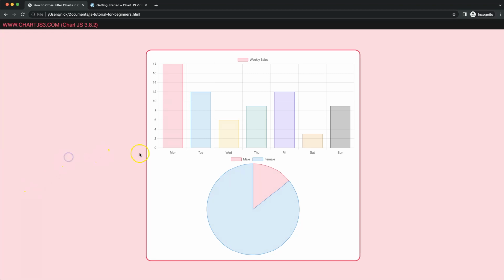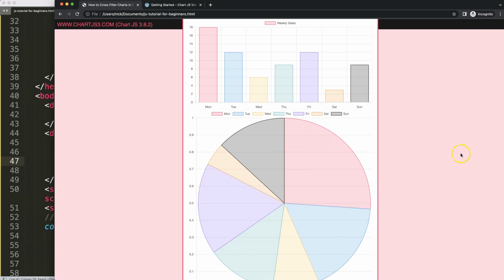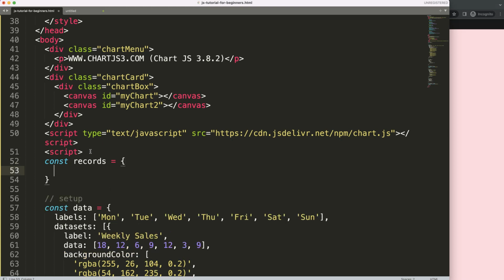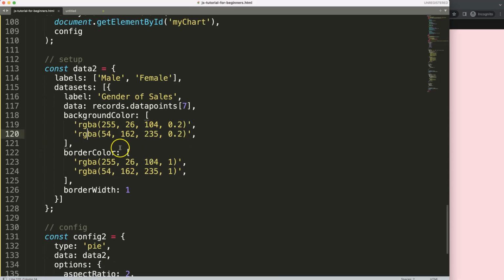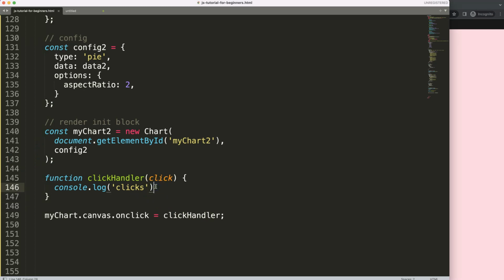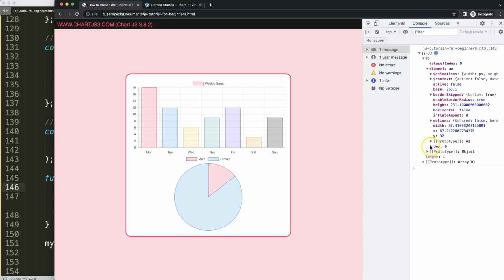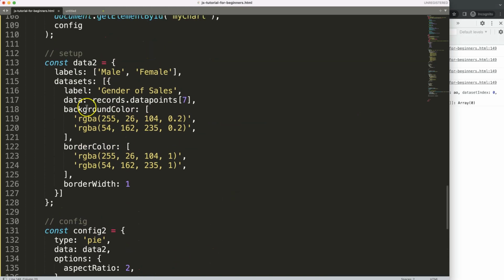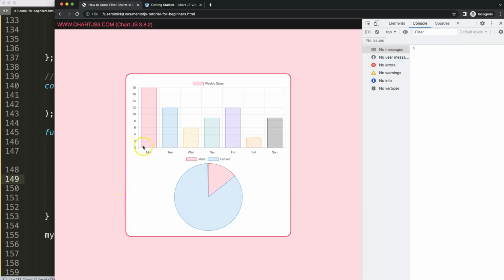How to Cross Filter Charts in Chart JS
In this video we will explore how to cross filter charts in chart js. With Chart.js cross filtering data for a dashboard can be very useful. This is also possible as Chart.js has some nice build in features that we could use for this.

We will make clickable bars that will update another pie chart values.

▬ Materials/References  ▬▬▬▬▬▬▬▬▬▬

Chart JS Dashboard Series:
👍 Most Liked Video Series:

▬ About Us  ▬▬▬▬▬▬▬▬▬▬▬▬